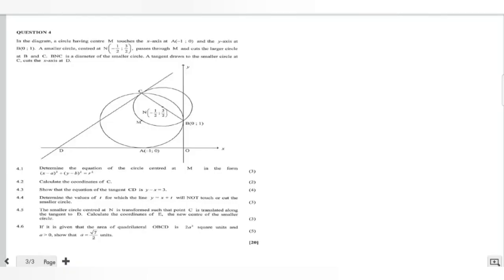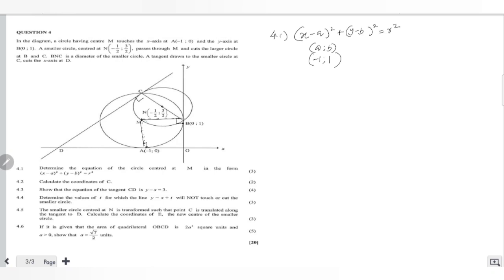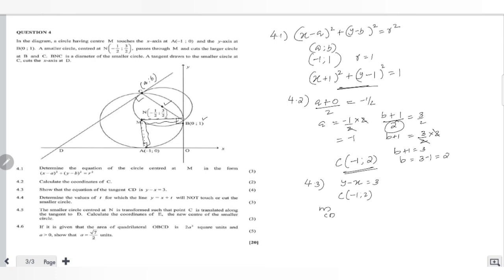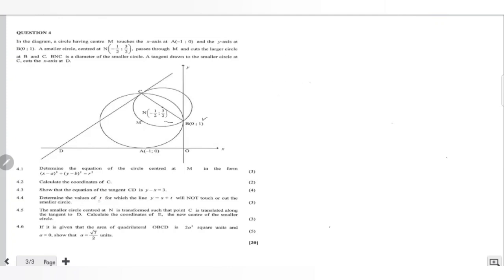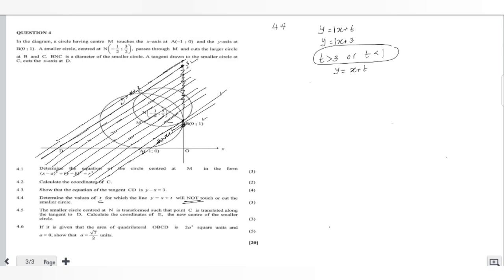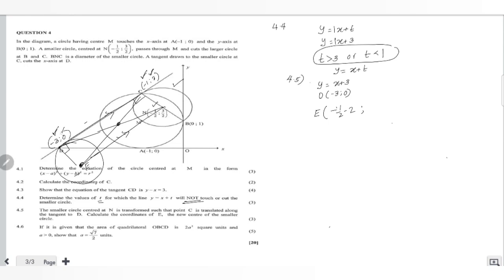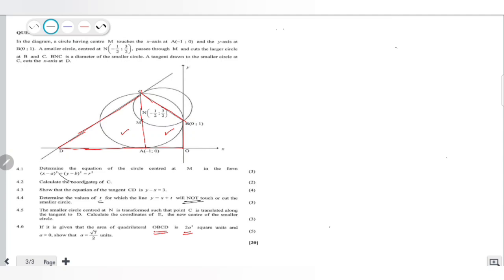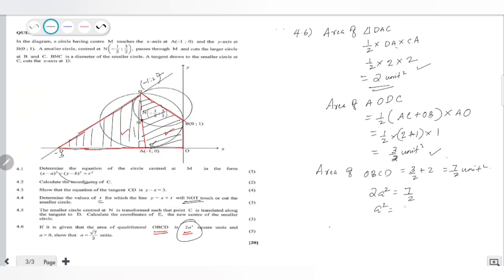GRADE 12#MATHEMATICS#PAPER 2#ANALYTICAL GEOMETRY#EXAMPLE 1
AREA OF A QUADRILATERAL
QUESTIONS BASED ON TRANSFORMATION.
FIND t OF  y= x+t with conditions etc.